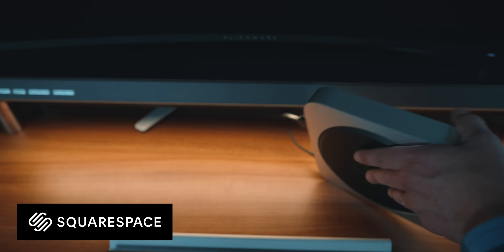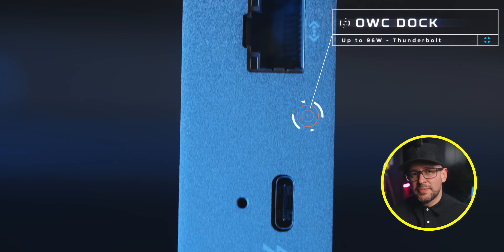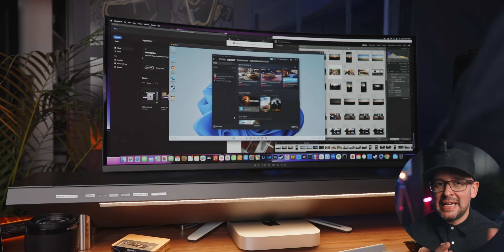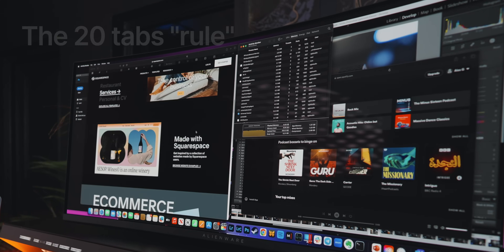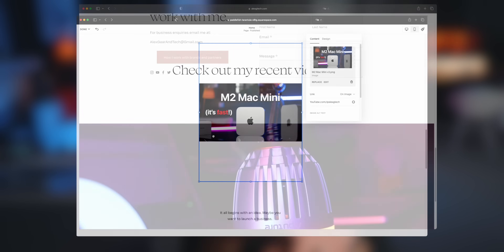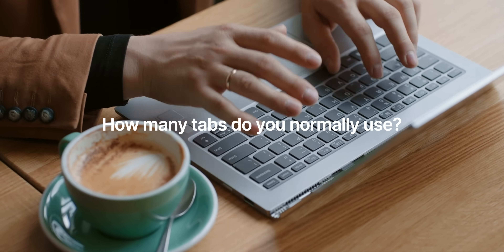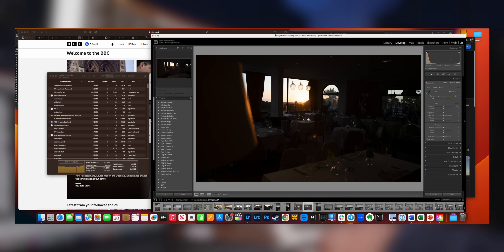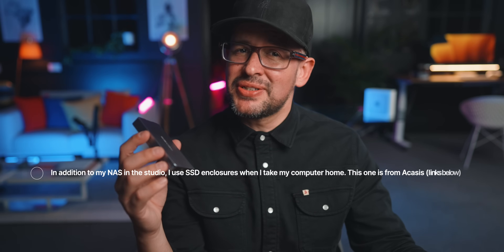The M2 Mac Mini is PERFECT for creatives... And for Windows!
Could Apple have just made the best computer ever... for running Windows? Runninc Microsoft Windows on MAc computerts isn't somethign new, but at this price range I believe the Apple M2 Mac Mini might well be a great way for Apple to win over some Windows users.

✨The items I showed in this video:
M2 Mac Mini in this review
M2 Pro Mac Mini

🖥️: Alienware 34” Gaming monitor
🐁 Logitech Gaming mouse

As you will see in this video, I'd say that even the more expensive M2 Pro Mac Mini would still be a very viable option for people who want to have a creative setup for graphic designing or video editing, as well as having access to Microsoft only apps. Or even gaming!

The Apple M2 Mac Mini can run Windows 11 perfectly well, with only very minor compatibility concerns. Windows itself has gotten much slicker now, some may say just as friendly as MacOS Ventura. I am curious though, would you consider getting the M2 Mac Mini to run Windows on it?